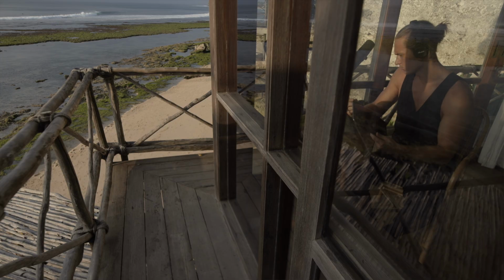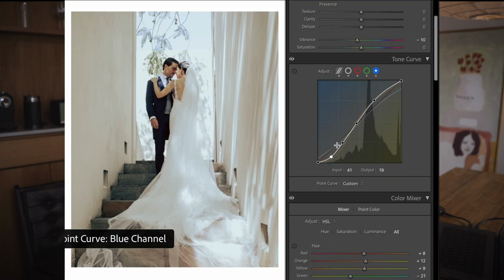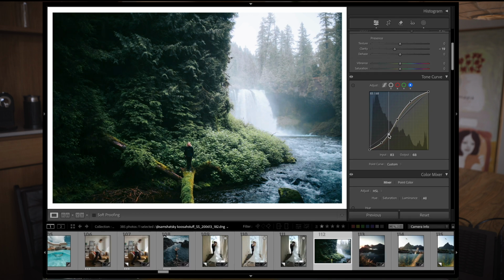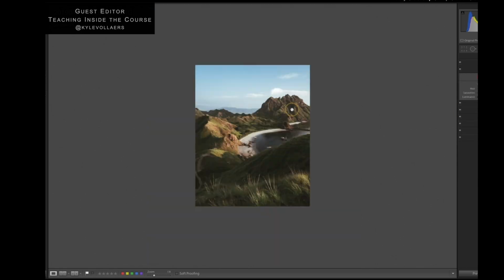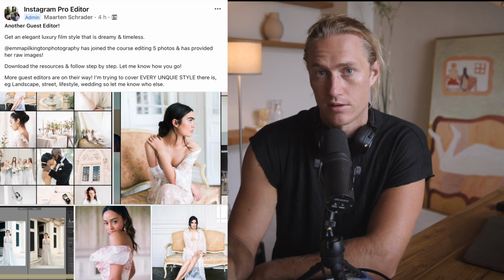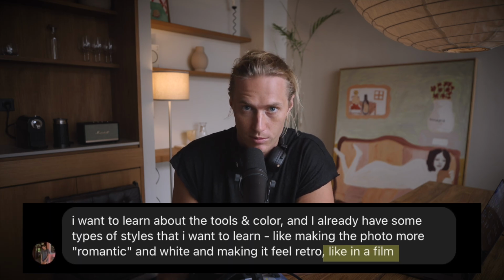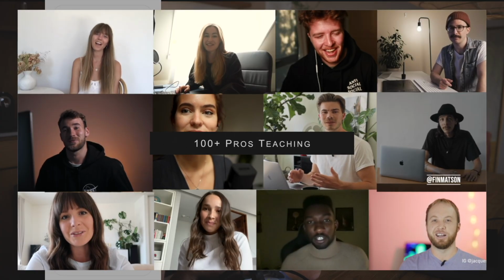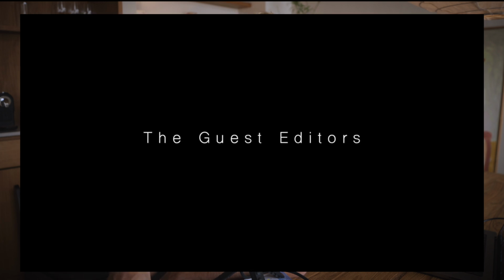5 Lightroom Mistakes Stoping You From Getting Your OWN STYLE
Join 1000+ Editing Students Learning from 100+ Pro Editors - Master Color & Lightroom

0:00 - Intro
0:37 - Mistake 1
3:35 - Mistake 2
4:56 - Mistake 3
6:02 - Mistake 4
8:19 - Mistake 5
9:30 - Mistake 6 (bonus)
11:04 Mistake 7 (bonus)
12:07 Summary

Color theory for photographers,  learn the importance color plays in photography and how to use color for portrait shooting, street photography, landscape photography & wedding photography.

Also learn how to use Lightroom to increase the color harmonies that look best in your images.